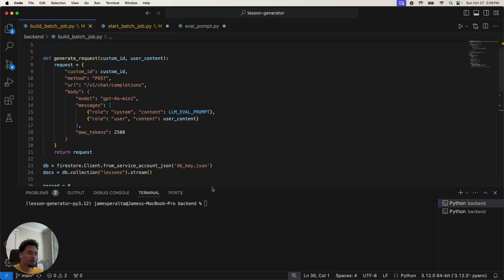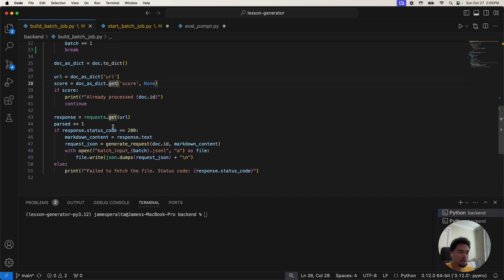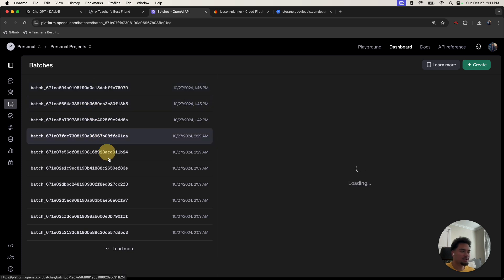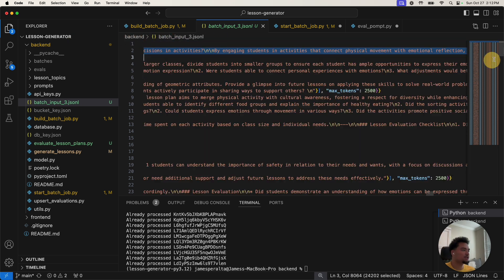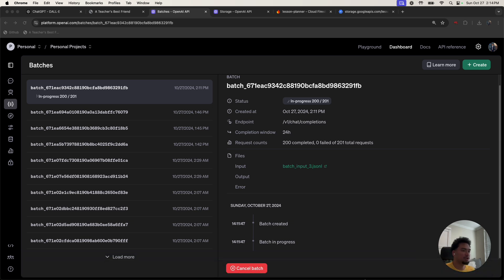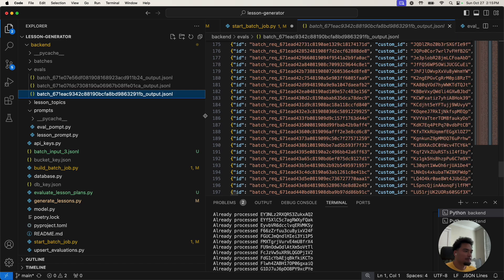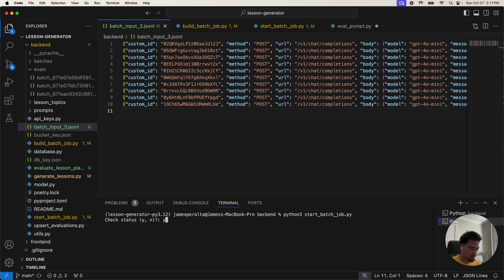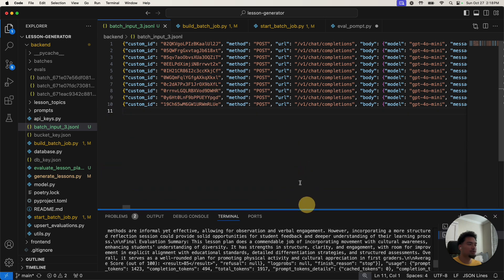How to Reduce GPT API costs by 50% using Batch Processing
Today, I'll demonstrate how batch processing can save costs when working with large datasets. By using batch processing, we can reduce API calls, optimize token usage, and increase efficiency. I'll guide you through the process of setting up batch jobs for tasks like evaluating lesson plans, all aimed at cost reduction. No action requested from viewers.

00:00 Introduction to Batch Processing
03:15 Running Batch Input File
05:31 Submitting Batch Job
07:56 Finalizing Batch Job